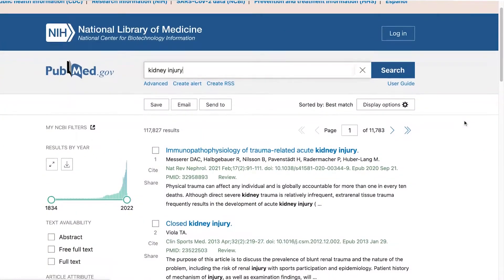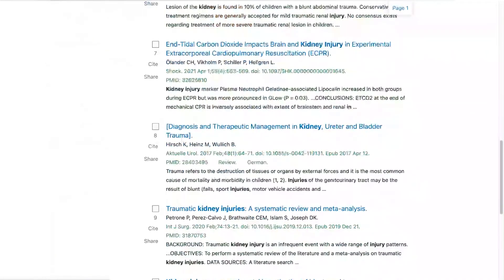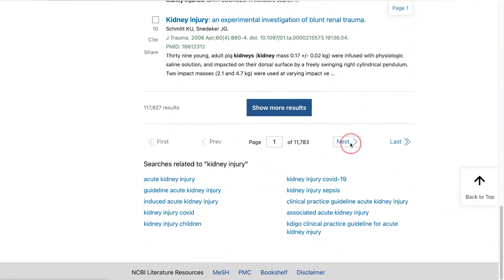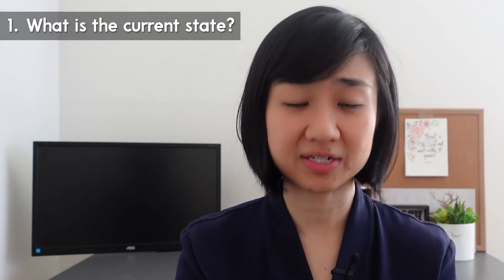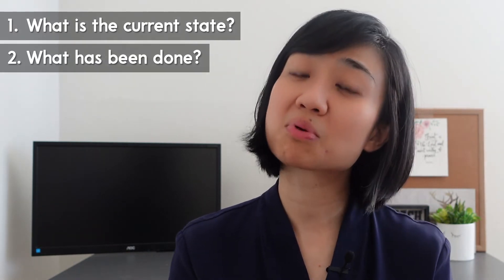How I Find a Research Topic in 6 Steps + Important Considerations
Finding a good research topic and research project is really important. IN this video, I will show you how I find research topics in 6 steps and talk about a few important considerations that I think about before jumping into the project.

► TIMESTAMPS:
0:00 - Intro
0:20 - Step #1
1:14 - Step #2
1:53 - Step #3
3:23 - Step #4
5:32 - Step #5
7:10 - Step #6